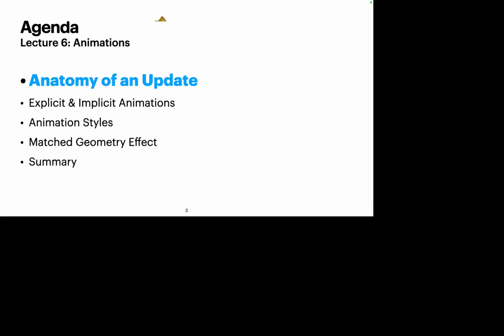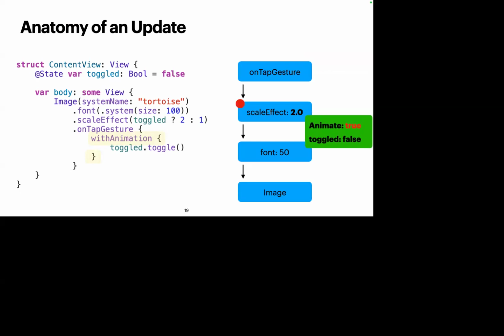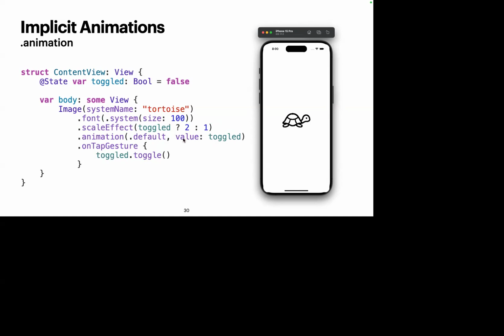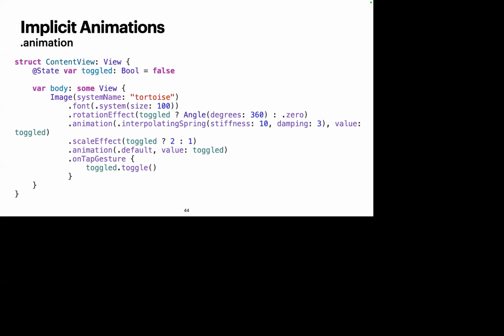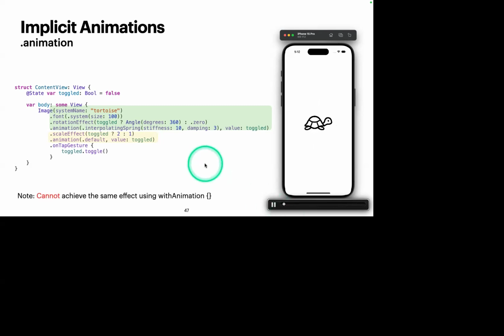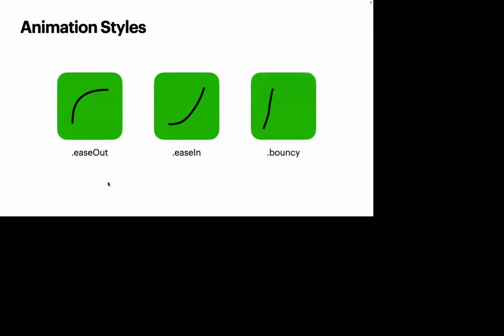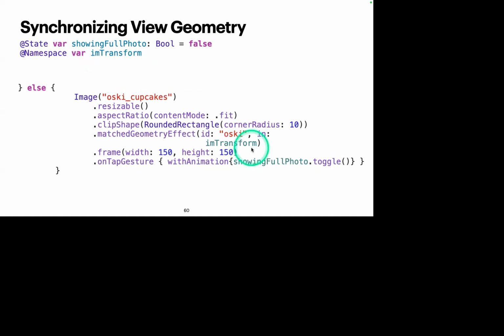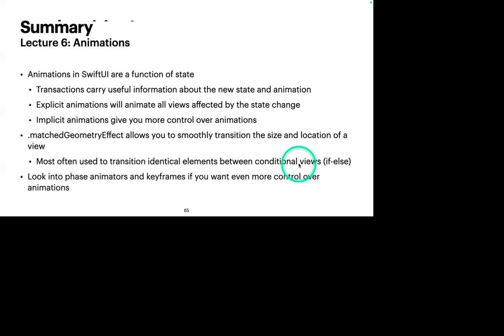[SP25] Cubstart iOS Lecture 6: Animations